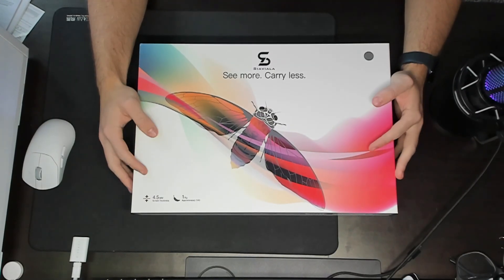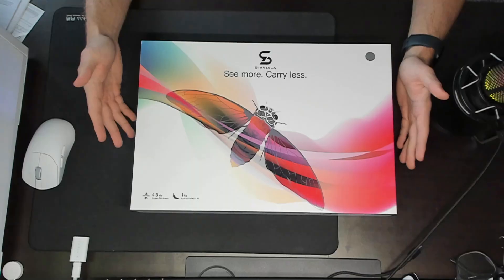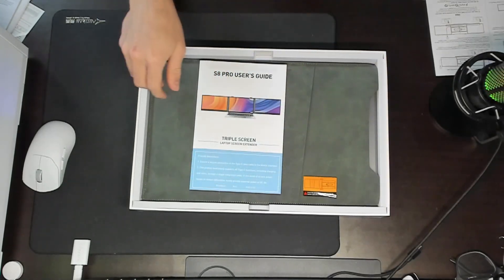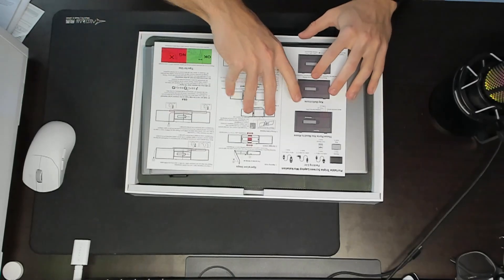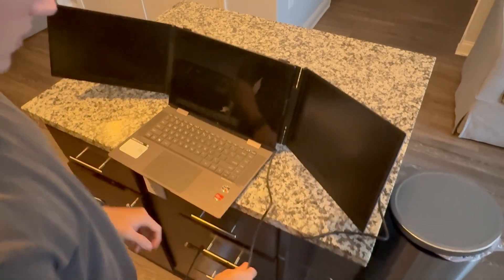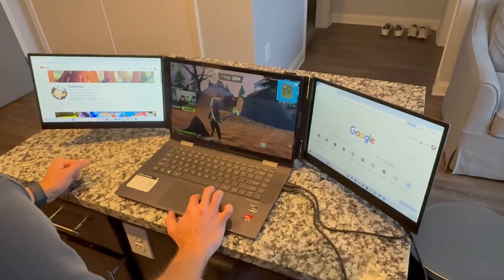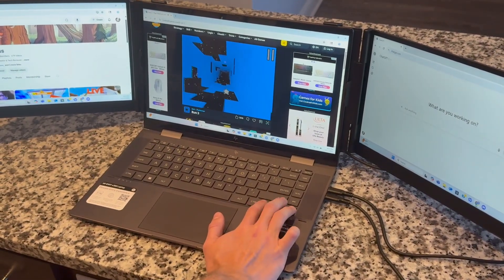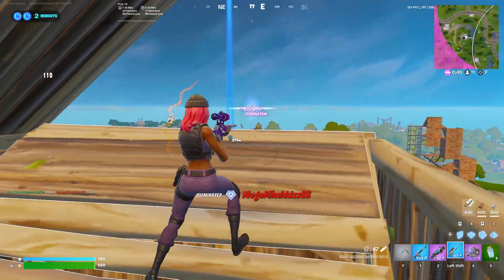SIAVIALA S8 Pro Laptop Extender Review/Setup (Turn Any Laptop Into a Triple-Monitor Setup!)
SIAVIALA S8 Pro
1 screen version